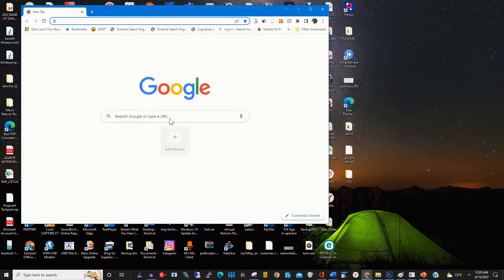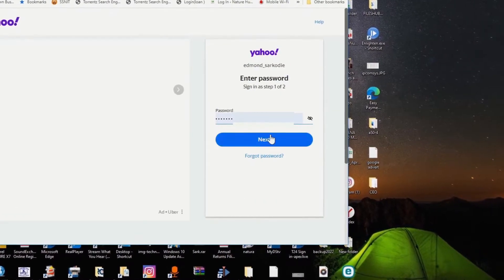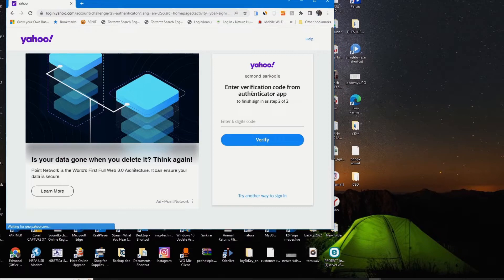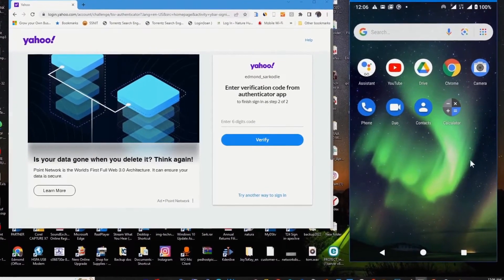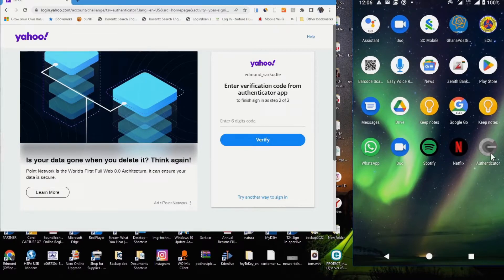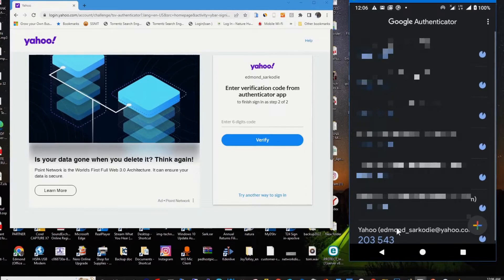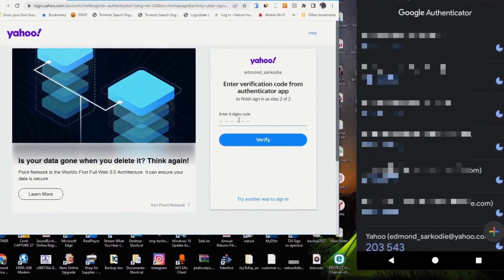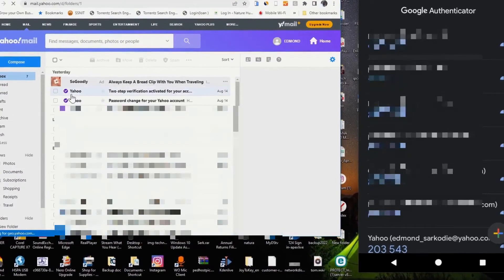How to use authenticator app to login to Yahoo Account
The purpose of this video is to show the process of how to use the Authenticator App to log in to your Yahoo Account, If you want to learn how to use the app to log in make sure to watch this.

0:09   intro
0:24   Account Login
0:54   Verify Account Login
2:09    conclusion